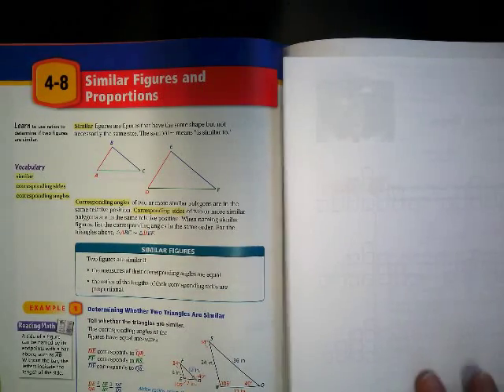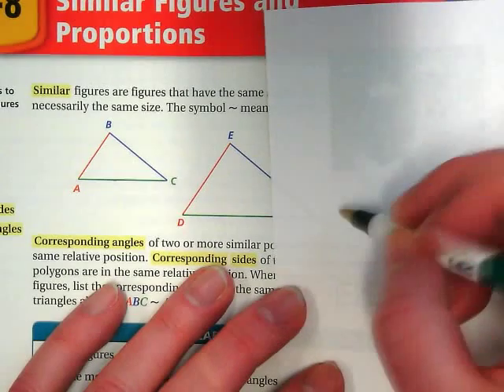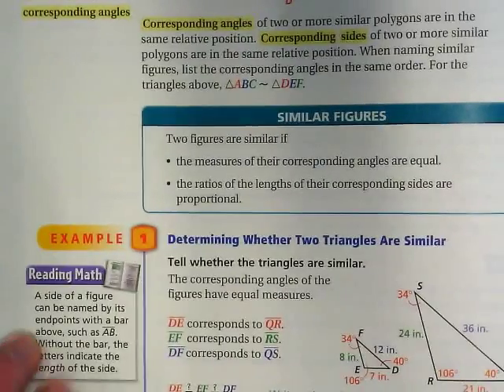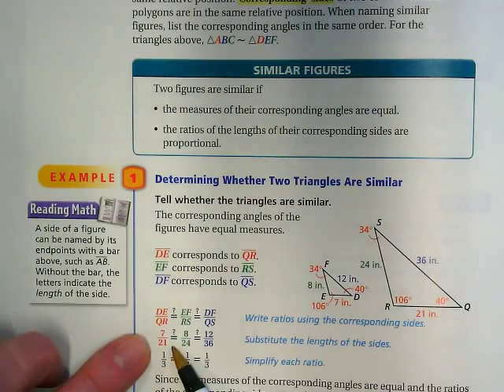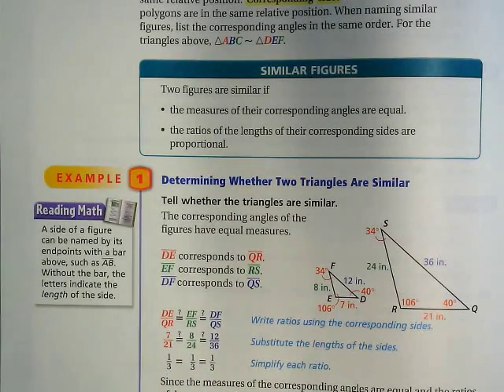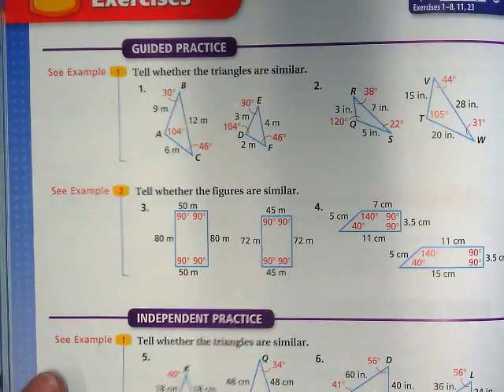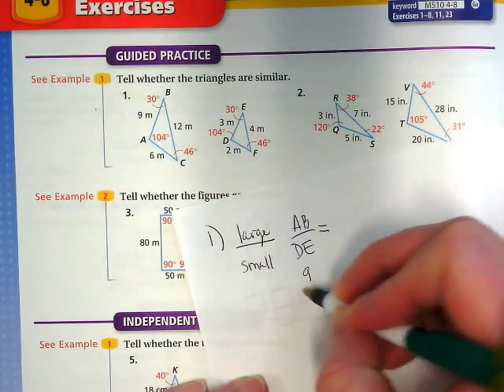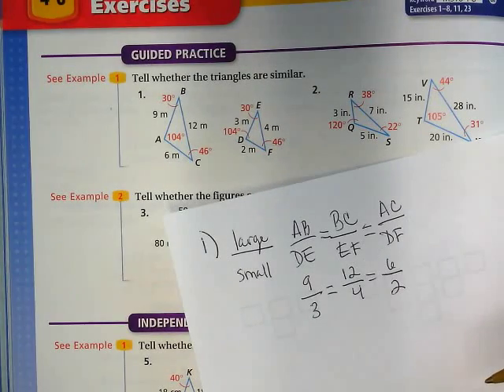4-8 Similiar Figures